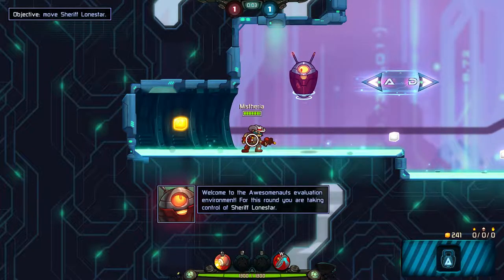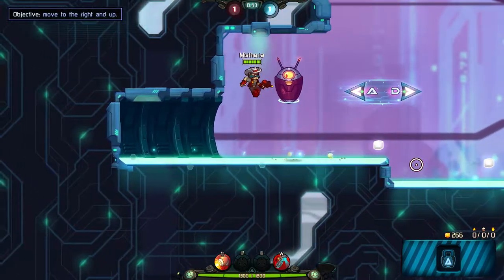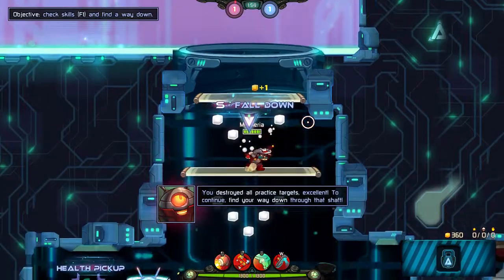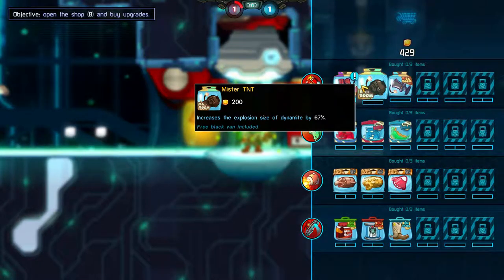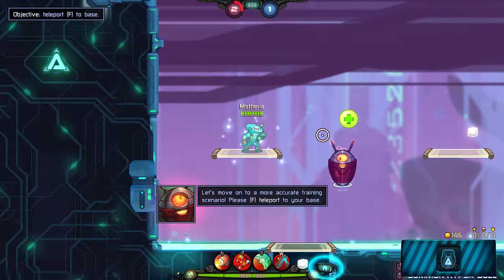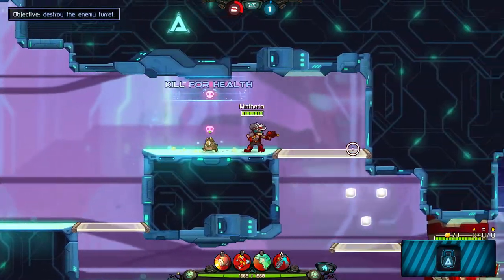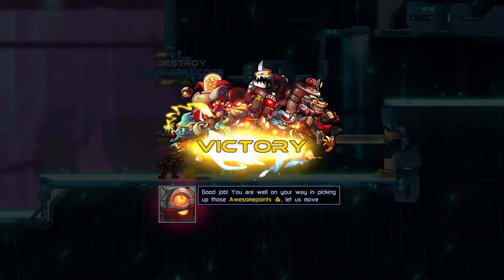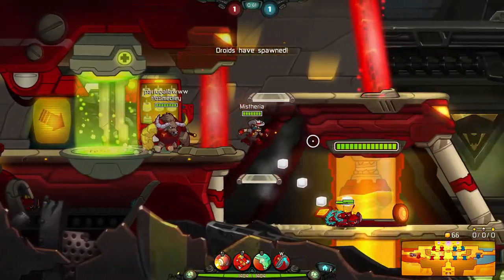Awesomenauts [P1] (Solo)